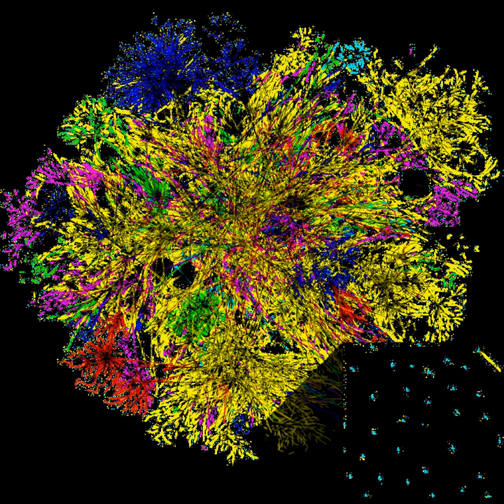Internet | Wikipedia audio article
This is an audio version of the Wikipedia Article:
Internet

- Socrates

SUMMARY
The Internet is the global system of interconnected computer networks that use the Internet protocol suite (TCP/IP) to link devices worldwide. It is a network of networks that consists of private, public, academic, business, and government networks of local to global scope, linked by a broad array of electronic, wireless, and optical networking technologies. The Internet carries a vast range of information resources and services, such as the inter-linked hypertext documents and applications of the World Wide Web (WWW), electronic mail, telephony, and file sharing.
The origins of the Internet date back to research commissioned by the federal government of the United States in the 1960s to build robust, fault-tolerant communication with computer networks. The primary precursor network, the ARPANET, initially served as a backbone for interconnection of regional academic and military networks in the 1980s. The funding of the National Science Foundation Network as a new backbone in the 1980s, as well as private funding for other commercial extensions, led to worldwide participation in the development of new networking technologies, and the merger of many networks. The linking of commercial networks and enterprises by the early 1990s marked the beginning of the transition to the modern Internet, and generated a sustained exponential growth as generations of institutional, personal, and mobile computers were connected to the network. Although the Internet was widely used by academia since the 1980s, commercialization incorporated its services and technologies into virtually every aspect of modern life.
Most traditional communications media, including telephony, radio, television, paper mail and newspapers are reshaped, redefined, or even bypassed by the Internet, giving birth to new services such as email, Internet telephony, Internet television, online music, digital newspapers, and video streaming websites. Newspaper, book, and other print publishing are adapting to website technology, or are reshaped into blogging, web feeds and online news aggregators. The Internet has enabled and accelerated new forms of personal interactions through instant messaging, Internet forums, and social networking. Online shopping has grown exponentially both for major retailers and small businesses and entrepreneurs, as it enables firms to extend their "brick and mortar" presence to serve a larger market or even sell goods and services entirely online.  Business-to-business and financial services on the Internet affect supply chains across entire industries.
The Internet has no centralized governance in either technological implementation or policies for access and usage; each constituent network sets its own policies. Only the overreaching definitions of the two principal name spaces in the Internet, the Internet Protocol address (IP address) space and the Domain Name System (DNS), are directed by a maintainer organization, the Internet Corporation for Assigned Names and Numbers (ICANN). The technical underpinning and standardization of the core protocols is an activity of the Internet Engineering Task Force (IETF), a non-profit organization of loosely affiliated international participants that anyone may associate with by contributing technical expertise. In November 2006, the Internet was included on USA Today's list of New Seven Wonders.